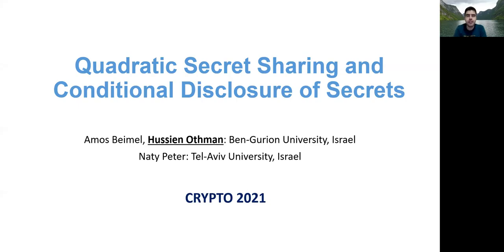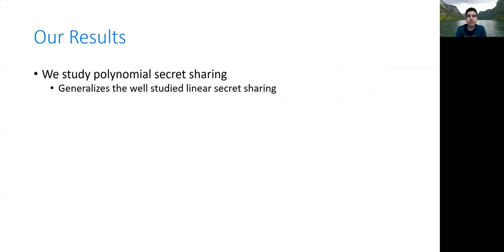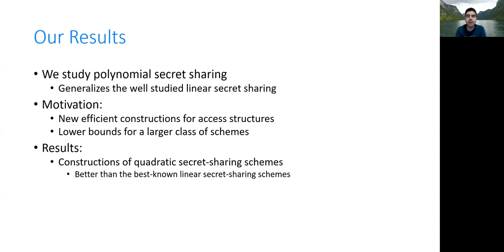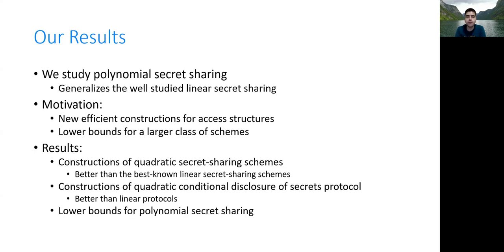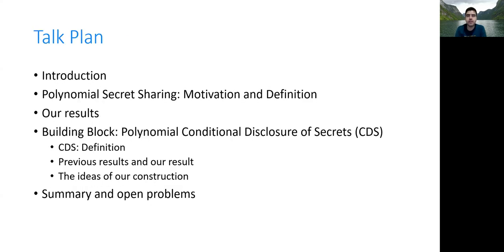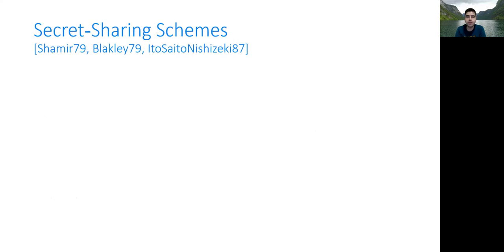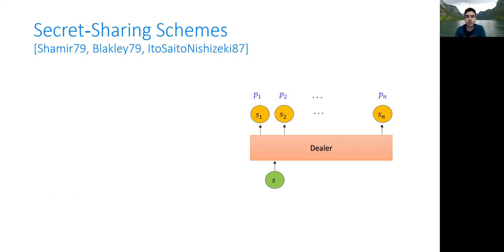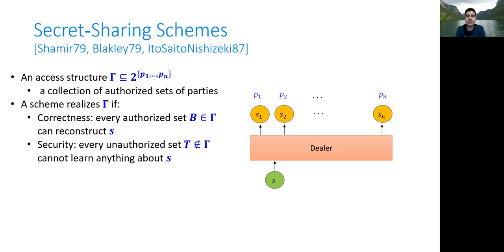Quadratic Secret Sharing and Conditional Disclosure of Secrets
Paper by Amos Beimel, Hussien Othman, Naty Peter presented at Crypto 2021